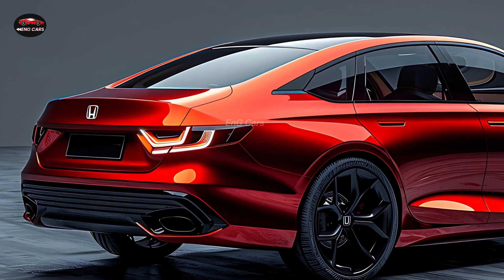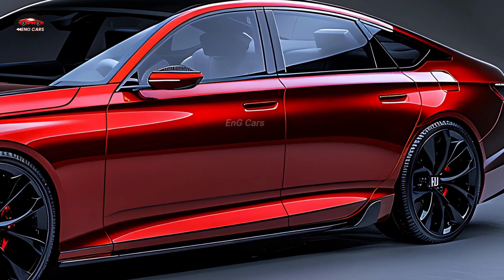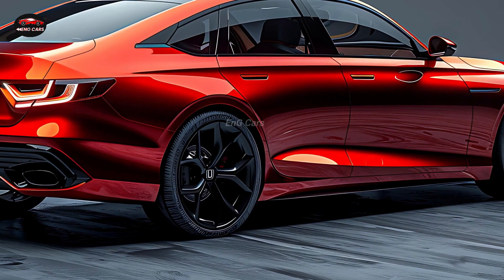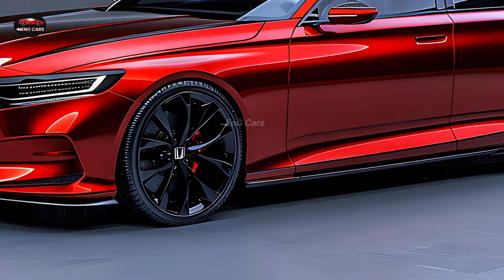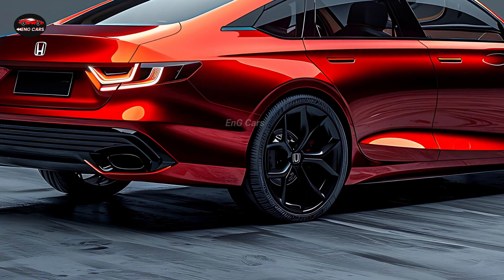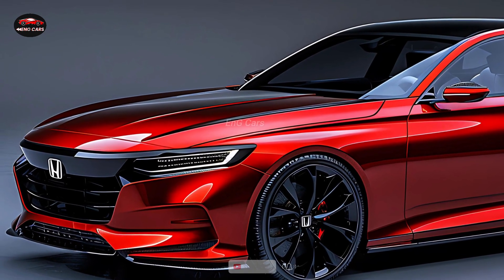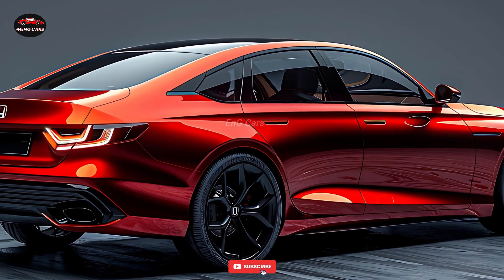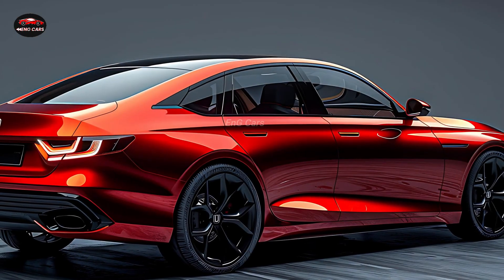Honda Accord Hybrid Review for 2025: [The Future of Sedans Is Here]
With its modern technology, efficiency, and stylish design, the 2025 Honda Accord Hybrid is challenging the automotive industry's boundaries. Honda has responded to the increasing demand for vehicles that are both environmentally responsible and performance-oriented by offering an exceptional hybrid sedan that does not compromise. This automobile is intended for individuals who desire exceptional fuel efficiency, effortless maneuverability, and sophisticated safety features. Honda's cutting-edge hybrid system, which integrates a gasoline engine with electric actuators to achieve unparalleled fuel efficiency, powers the 2025 Honda Accord Hybrid. This vehicle is one of the most adaptable sedans available, as it can navigate congested city streets or cruise on the highway.